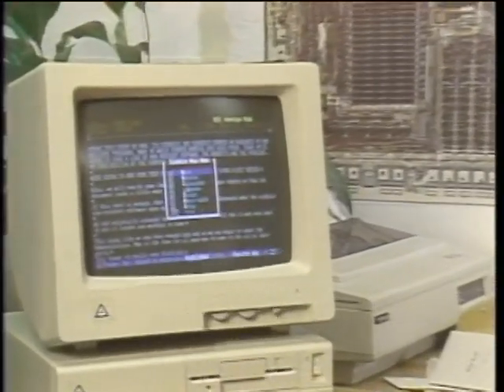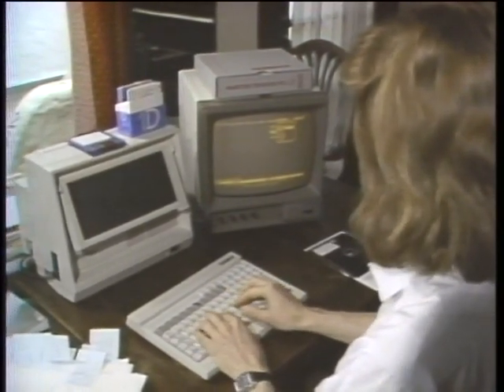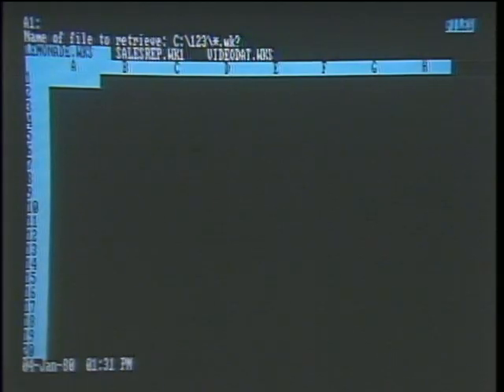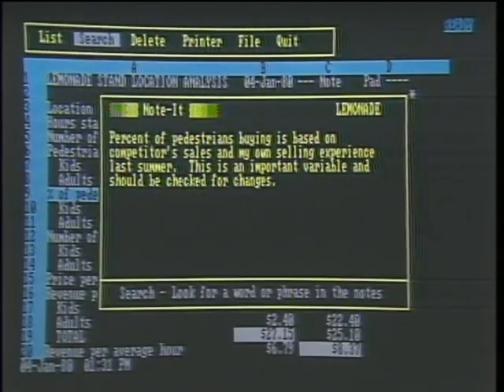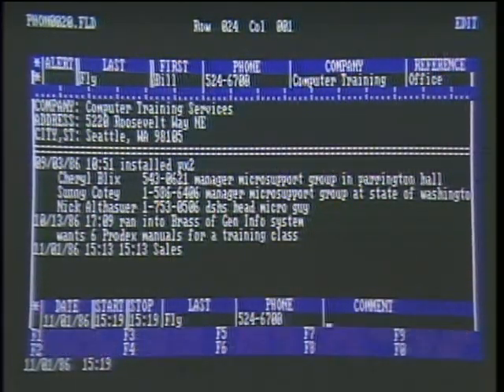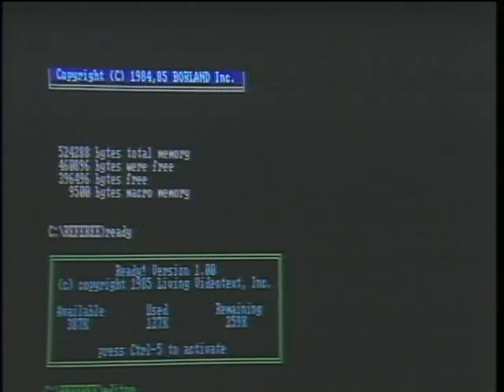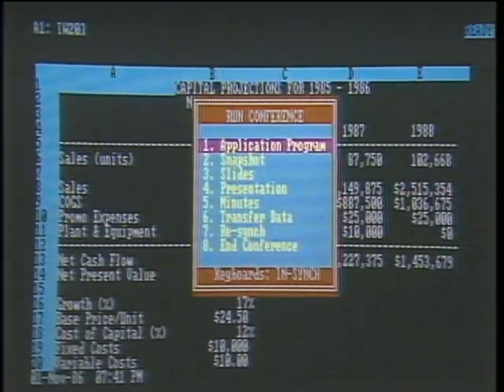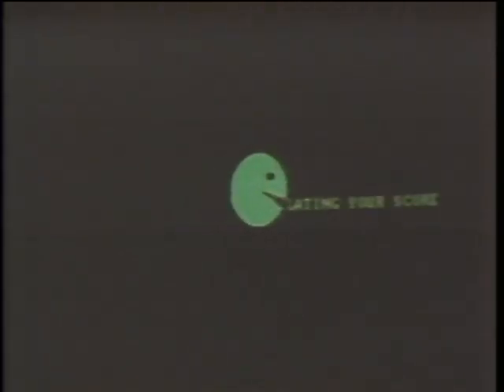Computer Chronicles: RAM Resident Software (1986) | The Power & Pitfalls of TSR Programs 🖥️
In the mid-1980s, a new category of software emerged—RAM resident software, also known as Terminate-and-Stay-Resident (TSR) programs. These programs stayed in memory, always ready for quick access, but often caused conflicts with other software. This episode explores the advantages and challenges of TSR software and how users managed system resources.

🔑 Key Highlights:
Explanation of RAM resident (TSR) programs and how they work
Common conflicts and solutions for running multiple TSR programs
Hands-on demonstrations of early TSR applications
Expert discussions on memory management

💡 What’s Featured:
Software Demos: In-Synch, Note-It, Prodex 1.3, Referee
Expert Guests: David Whitney (Access Learning Tech), Dale Leatherman (Prodex), Robert Luhn (PC World), Richard Kraus (Persoft), Chip Rabinowitz (Amer Video Teleconf), and Gary Kildall (Digital Research)

🚀 Why Watch:
This episode provides a deep dive into the early days of multitasking on PCs, showcasing how users attempted to boost productivity despite the limitations of DOS-based systems. If you’re a fan of retro computing, this is a must-watch!

Bitcoin: 1FMVun7iqhoFebSERzUAuBDFJwXLV25p8d
Ethereum: 0xeb56469DF1A1515d79511F06dd3d000E875027A5
Solana: 962WZUZQAzBDXydWqKNU4FhrXoEii8YdmNUQkqj2h9kP